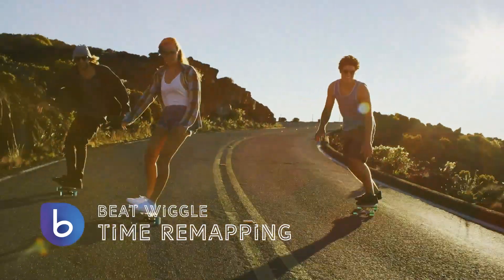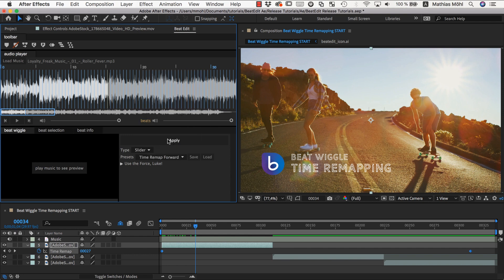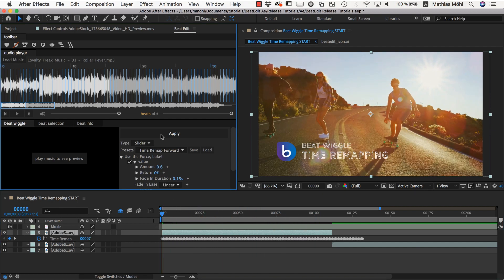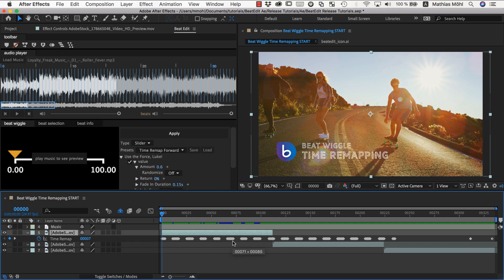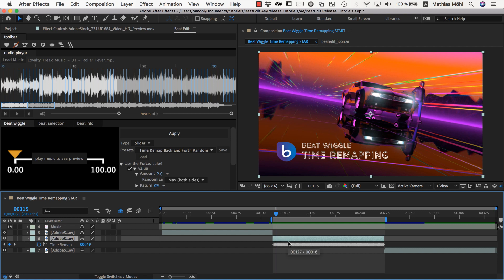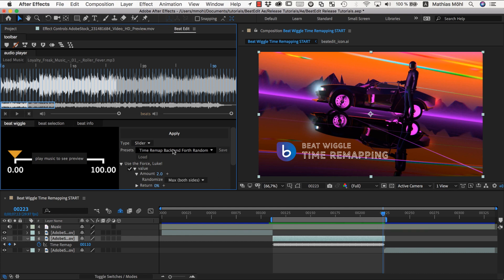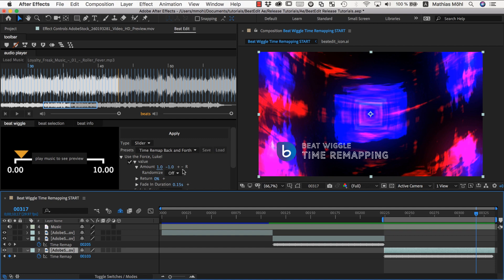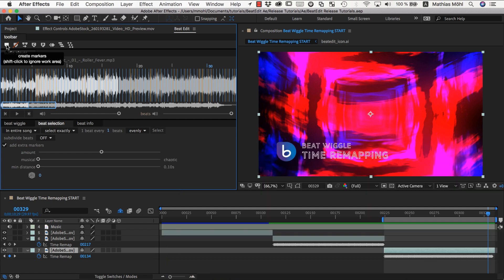Time-Remapping with BeatEdit for After Effects - In Depth Tutorial